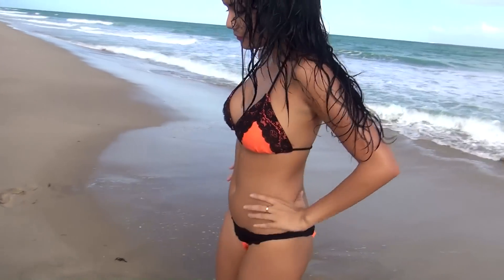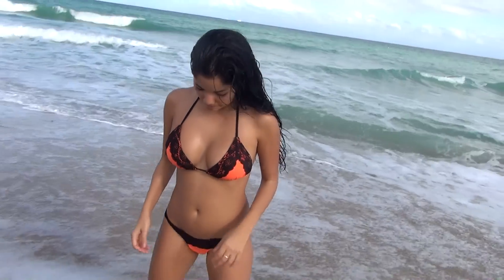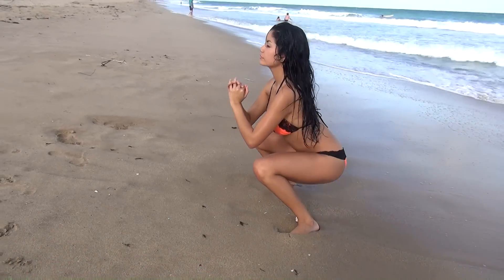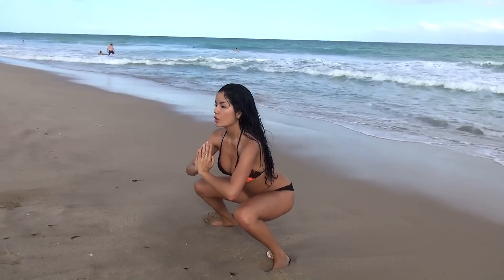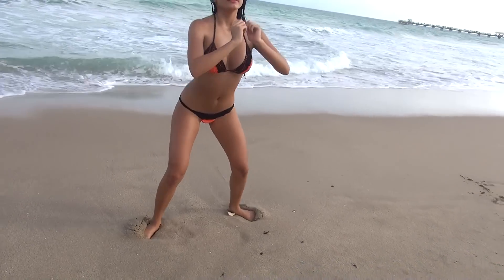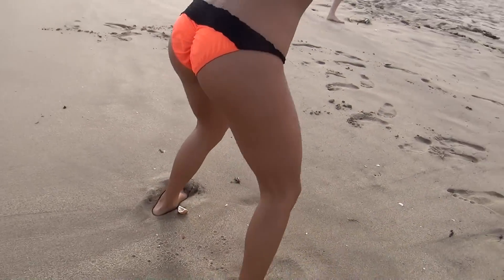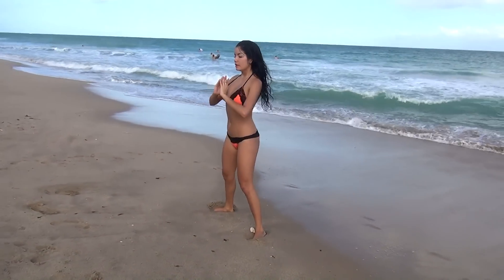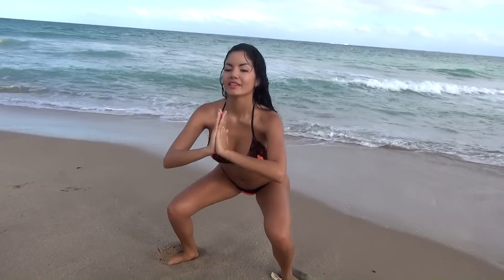Intense Sexy Legs & Butt Workout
Heres a simple intense workout you can try. Do 20 jump squats, jumping as high and hard as you can, then without rest do 30 squats. Rest 90-120 seconds then repeat 2x more for a good workout.
Also see BikiniModelFitness .com